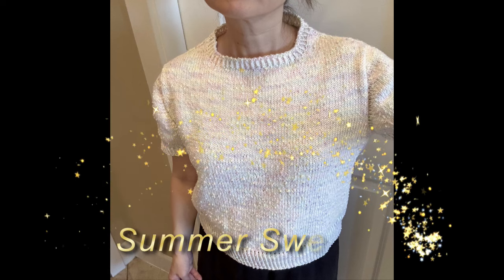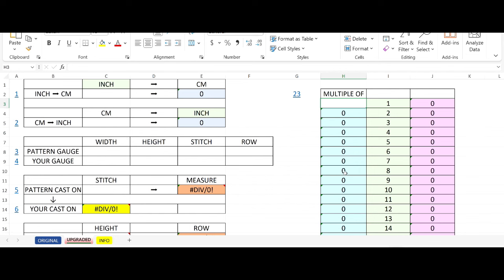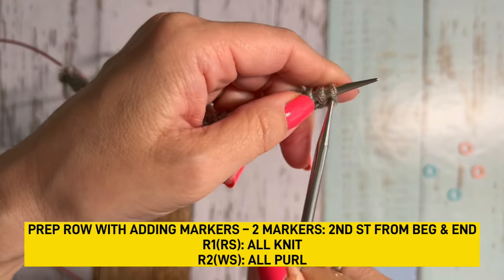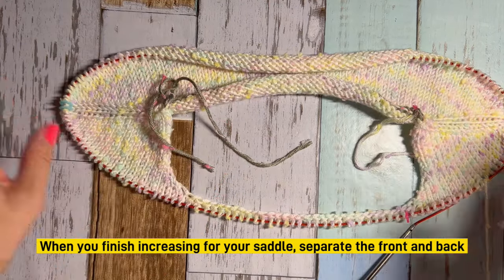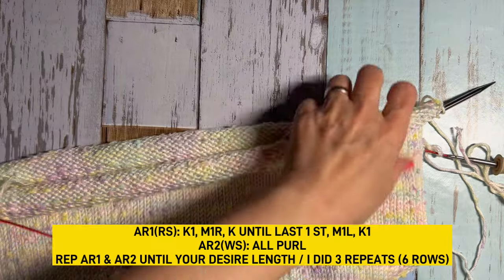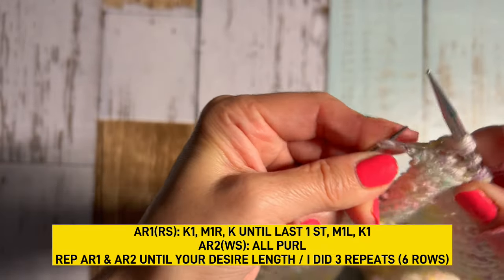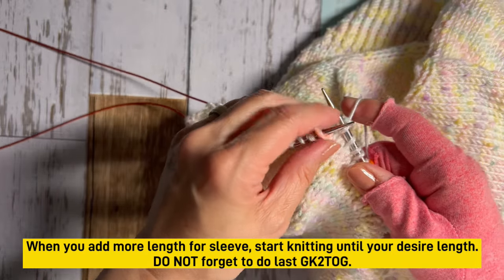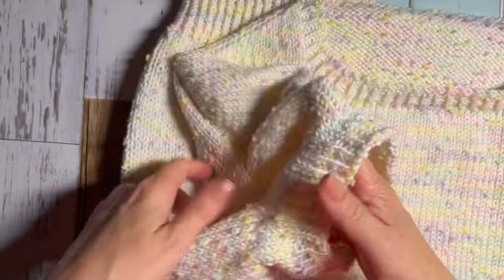Saddle Shoulder Summer T Shirt with GSR Sleeves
If you want to purchase my upgraded math gauge template;

Hello Knit Lovers!
Today I would like to introduce the Top-Down Set-In-Sleeve Sweater 😊
And Sleeve would be with GSR!!

YARN: LOOPS & THREAD FLECKS #4, 355 YDS / 6.53 OZ, 324 M / 185 G – 2 Skeins
NEEDLE: 3.5 MM & 4.5 MM
CABLE: 37”

SWATCH & GAUGE: 4” X 4” = 19 STS X 26 ROWS
DESIRE BACK OF NECK LENGTH: 8” = 38 STS
38 STS + 2 STS + 2 STS = 42 STS

MY TARGET DESIRE FRONT OPENING: 2.5” = 16 ROWS
MY TARGET DESIRE HEIGHT FROM SHOULDER TO ARMPIT: 6” = 40 ROWS
MY TARGET DESIRE WIDEST PART (ONE SIDE): 18” = 86 STS
MY TARGET SADDLE LENGTH: 3” ~ 4”

CAST ON: 42 WITH CONTRAST COLOR OF SCRAP YARN

PREP ROW WITH ADDING MARKERS – 2 MARKERS: 2ND ST FROM BEG & END (WATCH THE VIDEO)
R1: ALL KNIT
R2: ALL PURL

[INCREASING #1 – SADDLE]
ISR1(RS): K UNTIL M, M1L, SM, K1, SM, M1R, K UNTIL NEXT M, M1L, SM, K1, SM, M1R, K UNTIL END
ISR2(WS): P UNTIL M, M1RP, SM, P1, SM, M1LP, P UNTIL NEXT M, M1RP, SM, K1, SM, M1LP, P UNTIL END
REP ISR1 & ISR2 UNTIL YOUR DESIRE SADDLE LENGTH

[INCREASING #2 – FRONT NECK]
IFR1(RS): K1, M1R, K UNTIL LAST ST, M1L, K1
IFR2(WS): ALL PURL
REP ISR1 & ISR2 TWICE – TOTAL OF 4 ROWS
If you want to increase more, go ahead

[CONNECT FRONT NECK PS]
CONNECT ROW: K1, M1R, K UNTIL LAST ST, M1L, K1 + ADD NEW 30 STS
Count Back PS: 74 STS
Count Front PS: 21 + 21 = 42 STS
Back PS – Front PS = 74 – 42 = 32
32 – 2 = 30 STS: New Add Casts

Now I have 80 STS each side (Front & Back), Total of 160 STS
**Attention**
After you connect your front neck, and you still have to increase at the saddle, use only RS increase method.

When you finish increasing for your saddle, separate the front and back
Knit 1 round, Bind off of saddle stitch
Transfer stitches and separate front and back
Now ST ST until you start creating your armhole curve.
For me, 40 – 6 rows = 34th row(WS)

[INCREASING #3 – ARMHOLE CURVE]
(TARGET STS – CURRENT STS) / 2 = INC STS COUNT for each side
I will increase 1 ST on RS X 3 times, total of 6 rows

AR1(RS): K1, M1R, K UNTIL LAST 1 ST, M1L, K1
AR2(WS): ALL PURL
REP IAR1 & IAR2 UNTIL YOUR DESIRE LENGTH / I DID 3 REPEATS (6 ROWS)
When to start increasing for Armhole
(TARGET ROW COUNT – INC ROWS COUNT) = WHEN TO START
40 – 6 = 34
R35(RS): INC +1
R37(RS): INC +1
R39(RS): INC +1
When you finish increasing last 1 stitch for both side, DO NOT TURN!!
NEXT ROW, you will connect FRONT & BACK PS on RS

[CONNECT FRONT & BACK]
(RS): Add 8 STS each side.

ALL KNIT UNTIL YOUR DESIRE LENGTH

[INCREASE BEFORE RIB]
Whole stitches (188 STS) X 25% = 47 STS
188 / 47 = 4
Increase 1 ST every 4 STS, (K4, M1L)

RIB: (KBL1, P1) UNTIL YOUR DESIRE LENGTH WITH 3.5 MM NEEDLE
BIND OFF with 1 size bigger needle.

[NECK]
Knit up (K3, Skip1sp) X 1 round.
(KBL1, P1) UNTIL YOUR DESIRE LENGTH

[STRECHY BIND OFF]
With Tapestry needle, (P2TOG, DO NOT DROP OFF ST, K1, DROP ST OFF)

[My Sleeve Plan]
1. Knit up 4 STS from the center of new casts.
2. Place M1
3. Knit up 21 STS, Place M2
4. Knit up 21 STS, Place M3
5. Knit up 21 STS, Place M4
6. Knit up 4 STS until Beg M

[SLEEVES]
Knit up around as follows; Watch video
BEG Marker will be in the center of new cast.
1. Start knitting up from the center of new cast (armpit)
2. Place M1
3. Knit up (K3, Skip1sp) until the other side of new cast – The number has to be multiple of 3
4. Place M2 & M3 to divide 3 parts
5. Place M4
PREP: Knit 1 Round

[CAP Sleeve GSR]
GR1(RS): K UNTIL M3, (RM3), K1, TURN
GR2(WS): YFSL1P, TUG THE YARN TO CREATE W ST, (PM3), YF, P UNTIL M2, (RM2), P1, TURN
GR3(RS): YFSL1P, TUG THE YARN TO CREATE W ST, (PM2), YB, K UNTIL M3, (RM3), GK2TOG, K1, TURN
GR4(WS): YFSL1P, TUG THE YARN TO CREATE W ST, (PM3), YF, P UNTIL M2, (RM2), GP2TOG, P1, TURN
REP GR3 & GR4 UNTIL M1 & M4
When you did last GK2TOG, keep knitting until BEG M

[Sleeve]
When you add more length for sleeve, start knitting until your desire length.
DO NOT forget to do last GK2TOG.

[RIB]
BIND OFF

[MATH INSTRUCTION]
DESIRE BACK OF NECK LENGTH: 8”
4” : 8” = 19 STS : [X STS]
4X = 8 X 19
X = 8 X 19 / 4
X = 38

ABBREVIATIONS
K=KNIT
KBL=KNIT BACK LOOP
P=PURL
R=ROW
ST=STITCH
M1R=MAKE 1 RIGHT
M1L=MAKE 1 LEFT
M1RP=MAKE 1 RIGHT PURL
M1RLP=MAKE 1 LEFT PURL
ISR=INCREASE SADDLE ROW
IFR=INCREASE FRONT ROW
AR=ARMHOLE ROW
REP=REPEAT
M=MAKER
M1/M2/M3/M4=MARKER 1/2/3/4
YBSL1P=YARN BACK SLIP 1 PURLWISE
PSSO=PASS SLIP STITCH OVER
SSK=SLIP SLIP KNIT
SM=SLIDE MARKER
K2TOG=KNIT 2 TOGETHER
BEG=BEGIN
RS=RIGHT SIDE
WS=WRONG SIDE
GSR=GERMAN SHORT ROW
GR=GSR ROW